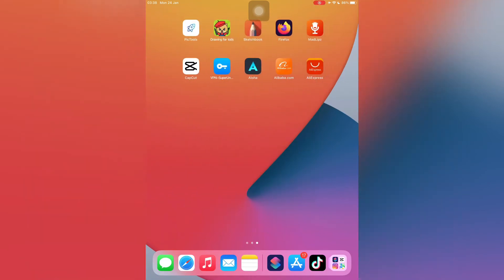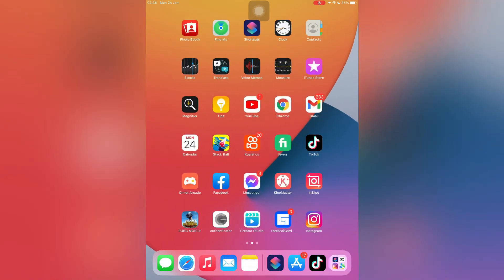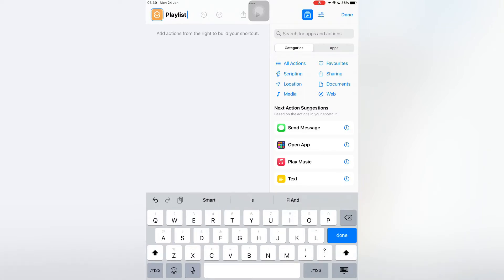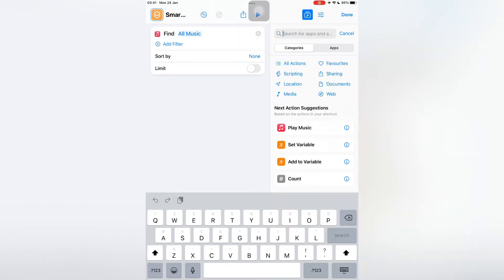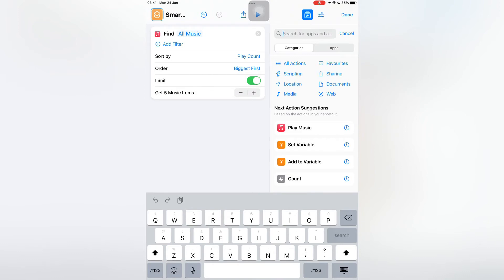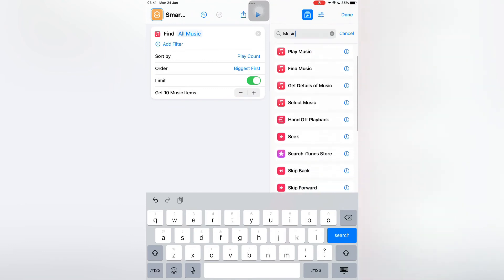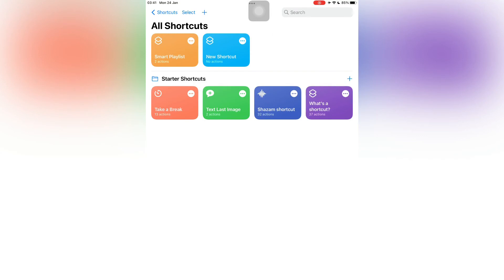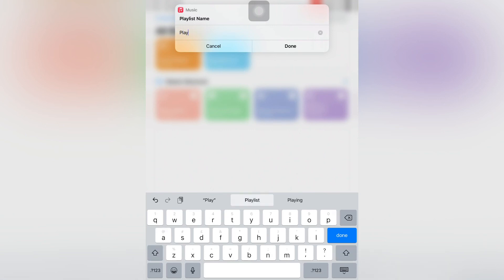How to Create Smart Playlists in Apple Music & iTunes iPhone or iPad iOS 15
How to Create Smart Playlists in Apple Music & iTunes